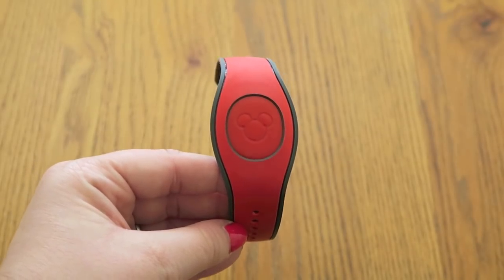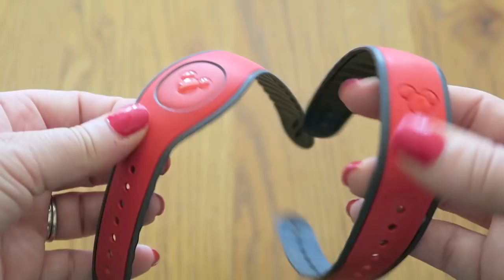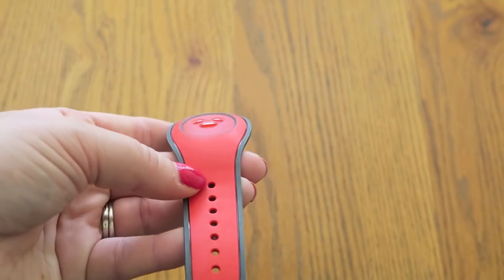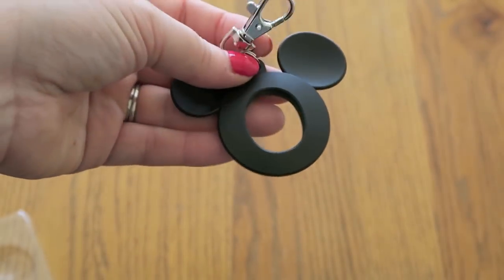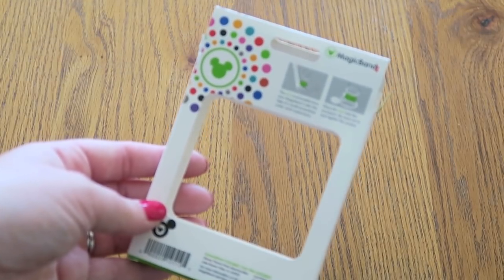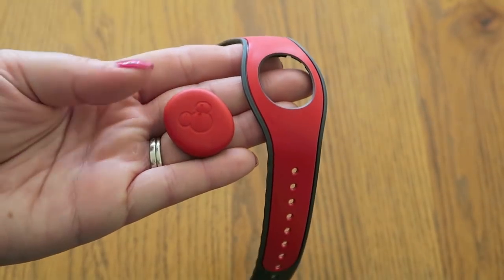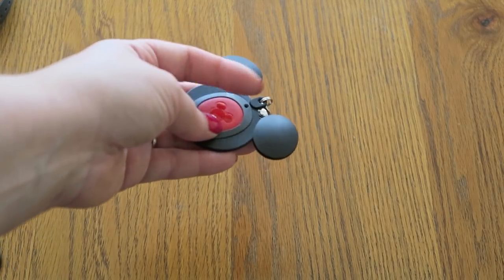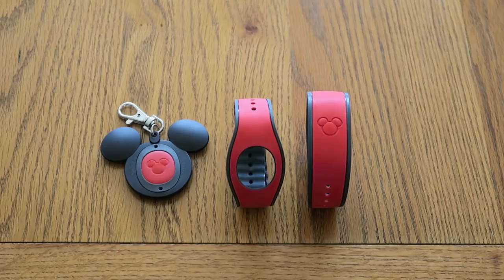Disney Magicband 2.0 - How to use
Take a look at the  Disney Magicbands side by side - the new Magicband 2.0 and the original Disney magicband. I also show how to remove the magicband disc and put it into the magic keeper so you can use it as a keychain if you prefer not to wear a band (even though I ended up putting it in backwards in this video, lol). Please give a thumbs up if you found this helpful and see the video below for a full explanation of the Disney Magicbands and how they work :) Subscribe for new Disney videos every Wednesday and Saturday.

Search Disney in Detail on Facebook, Instagram & Twitter

TAUNTON
TA1 9PF